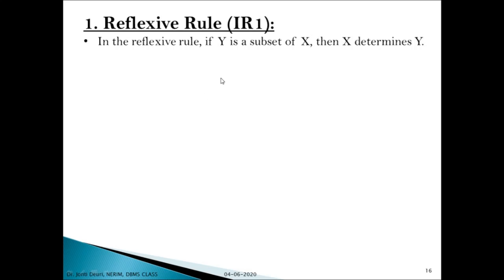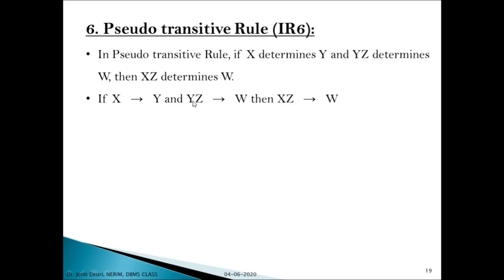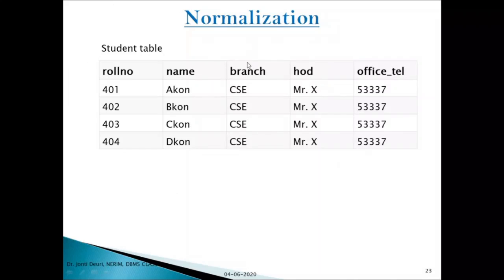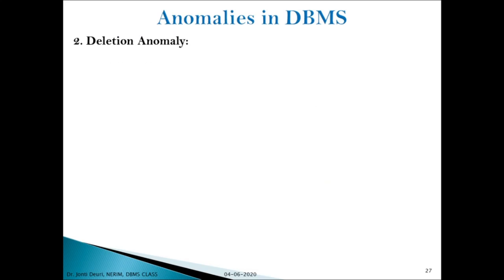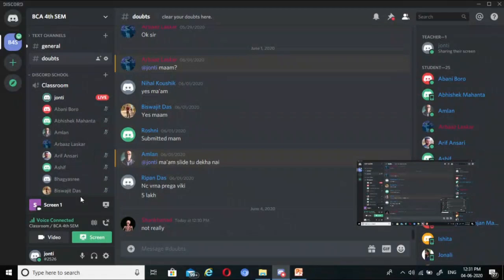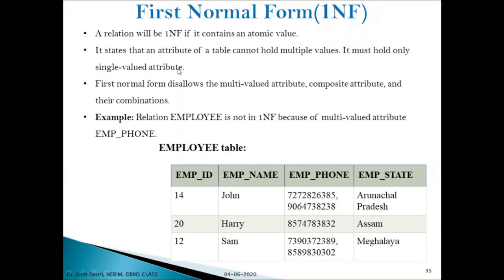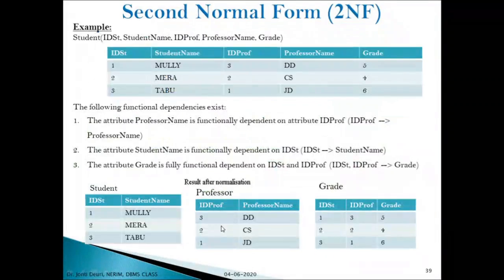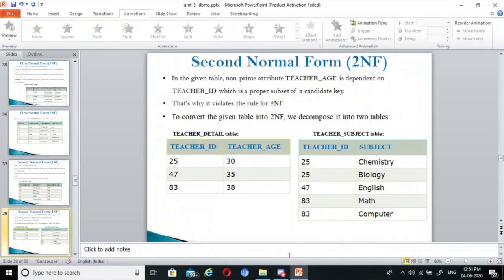DBMS: Lecture #1 on Inference Rule, Normalization and Anomalies in DBMS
This is the online class taken by Jonti Deuri on 4th June 2020 on Inference Rule, Normalization and Anomalies and their types